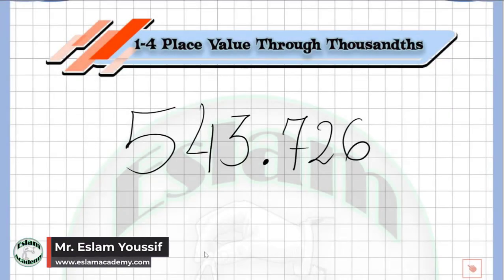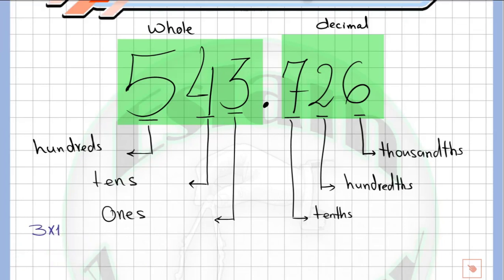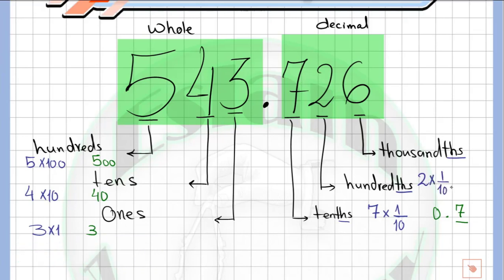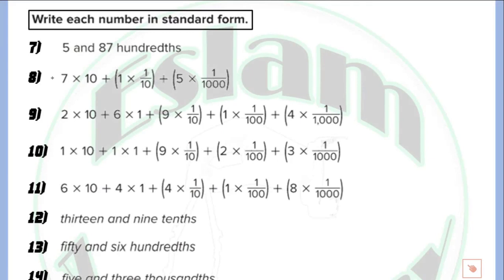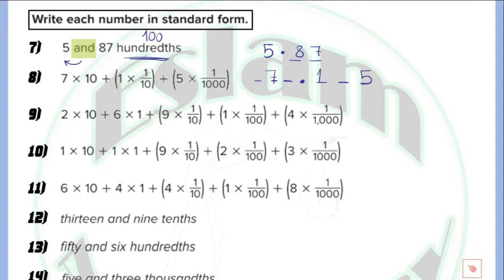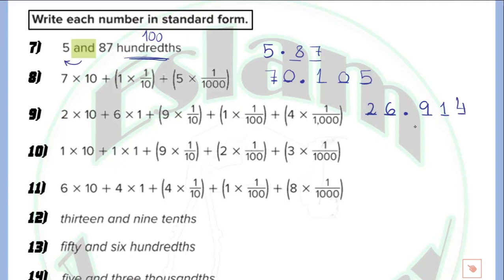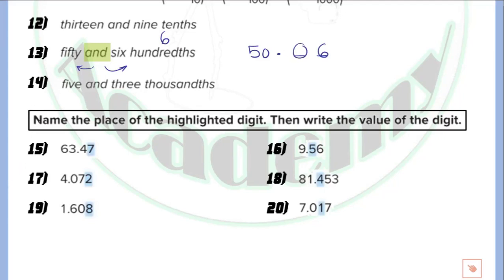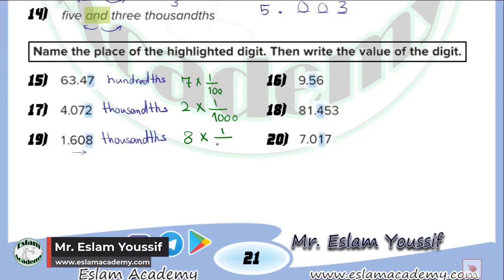🔴 Grade 5 – Chapter 1 – Lesson 5 [[ Place Value Through Thousandths ]] 🔴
🔴 BY: MR. ESLAM YOUSSIF & أ/ اسلام يوسف 🔴